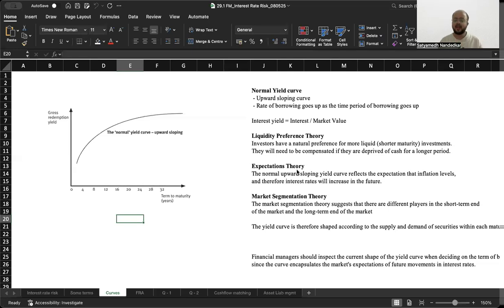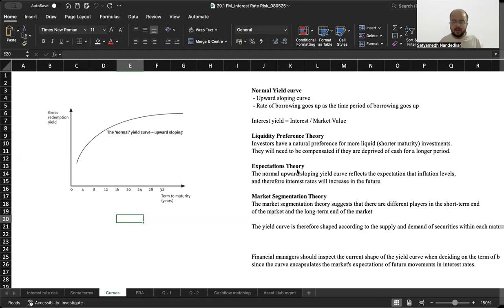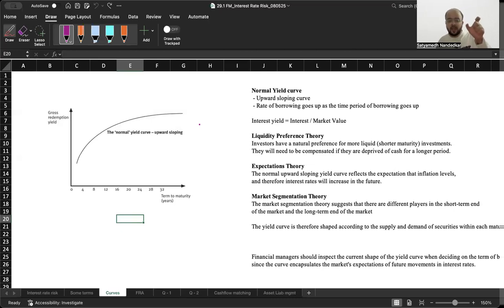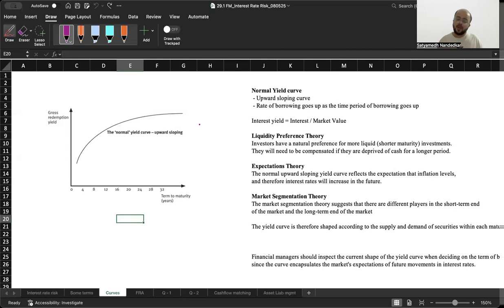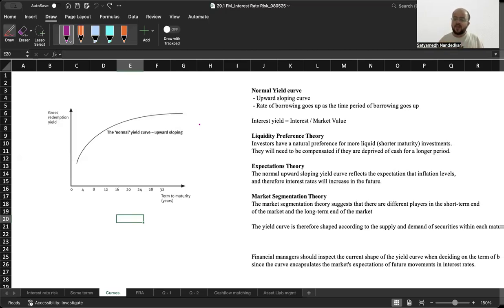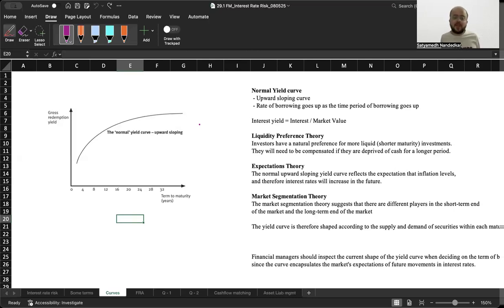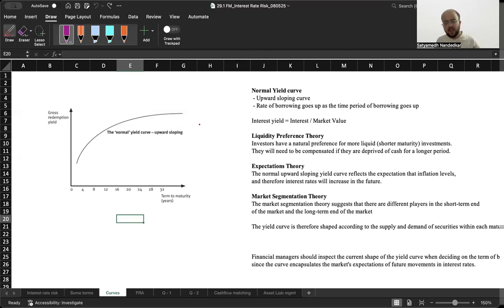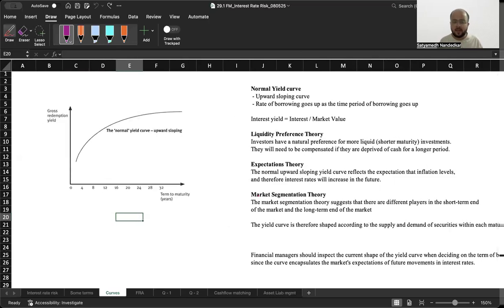ACCA AFM - Interest Rate Risk - Normal Yield Curve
Watch this video to know the reasons behind upward sloping normal yield curve